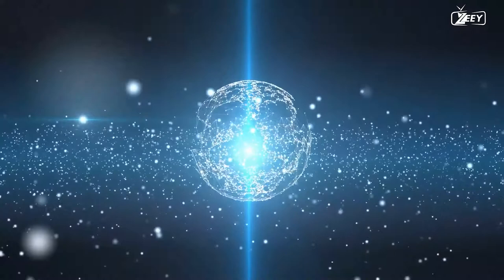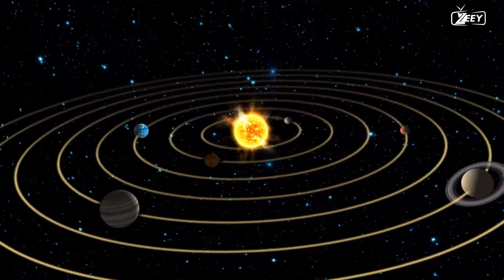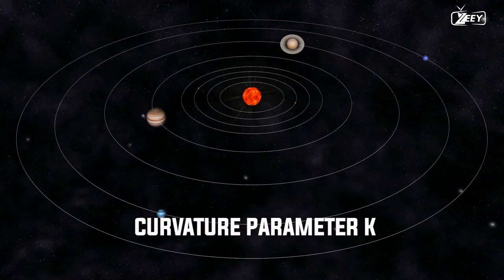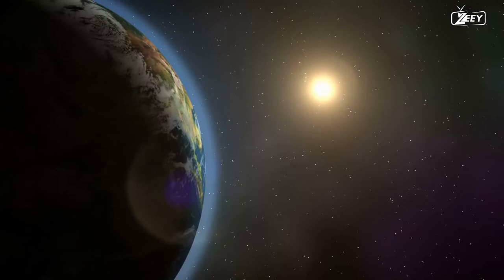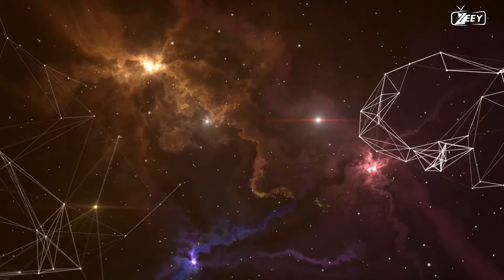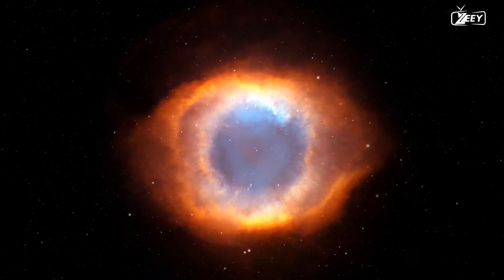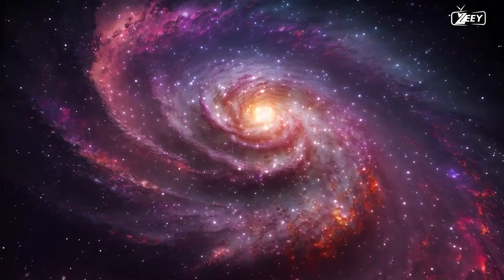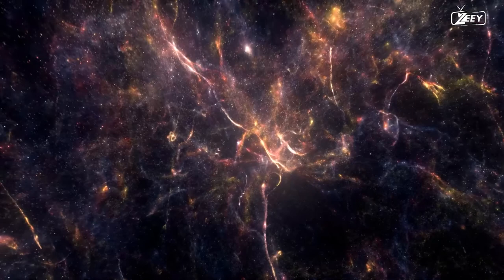THE FATE OF THE UNIVERSE: "FRIEDMANN EQUATIONS" -HD | OLBERS PARADOX